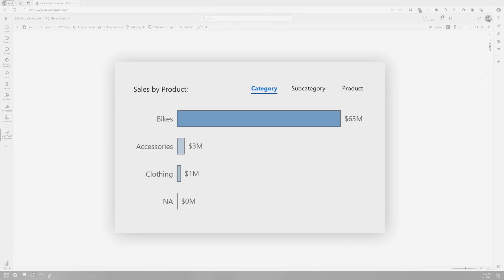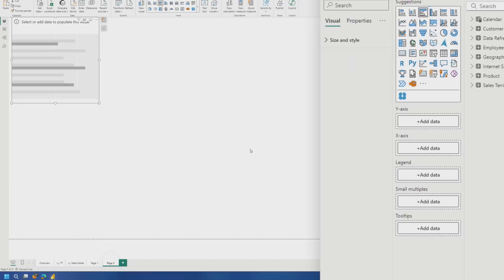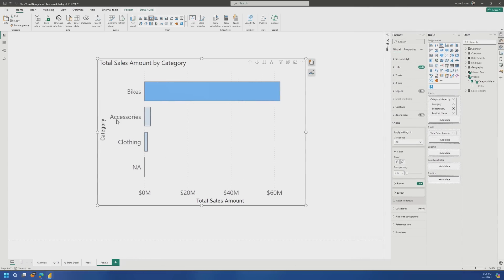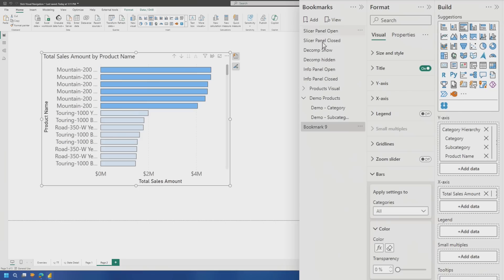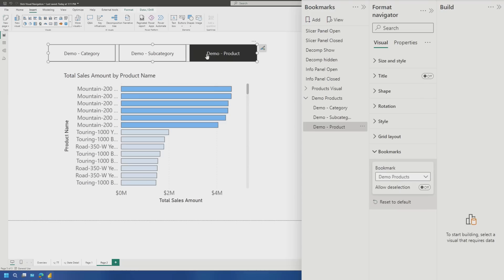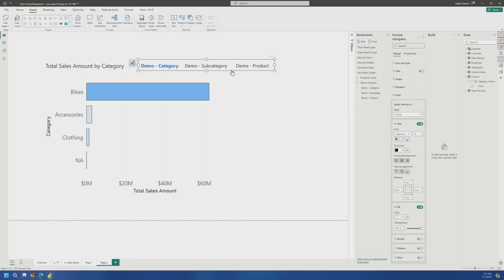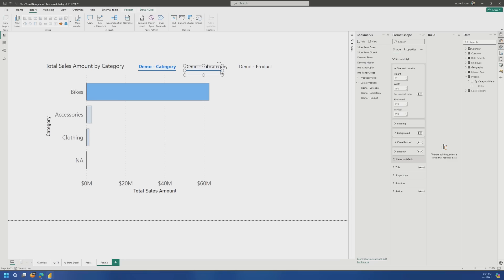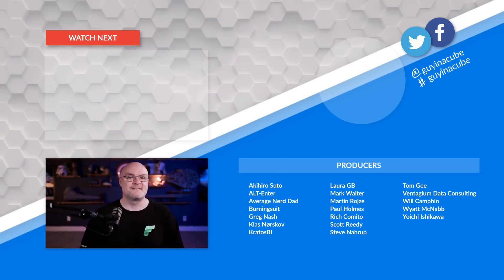How to create a slick way to adjust your Power BI visual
Create a slick way to adjust your visual by way of bookmarks leveraging the Navigation button. Adam shows you how to set this approach up to get a nice look and feel.